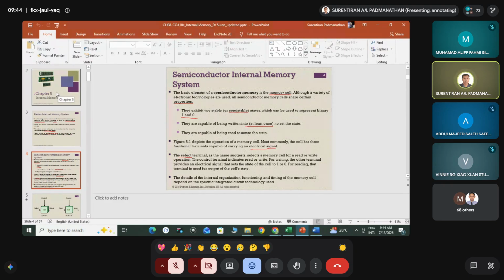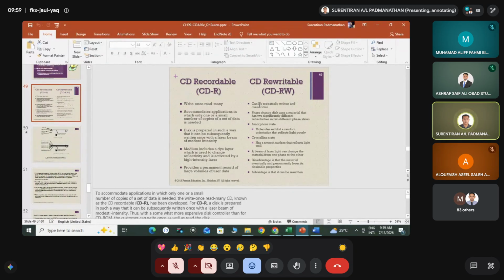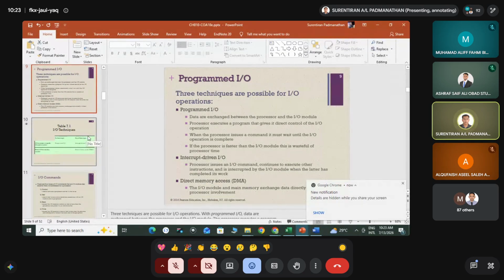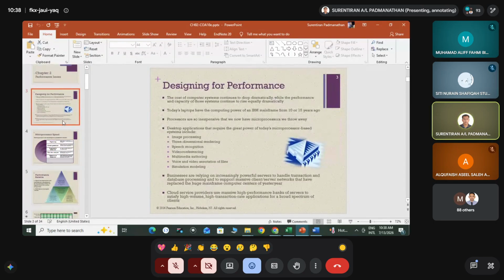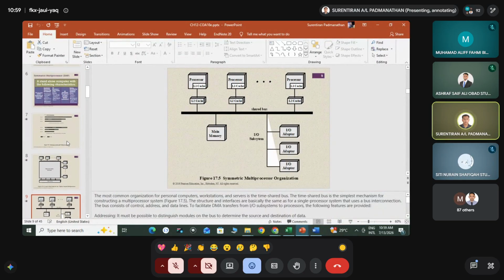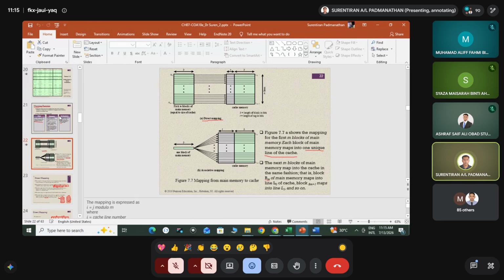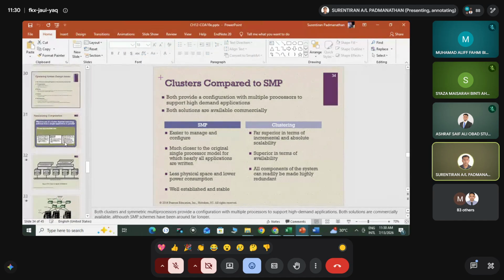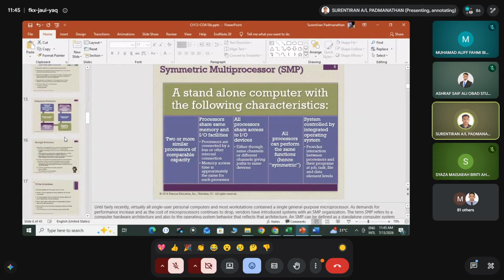Computer Architecture Revision Class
📚 Computer Architecture Final Exam Revision

1. Exam Format: There are five questions in total. Questions 1 to 3 are compulsory, while questions 4 and 5 are optional (you must choose one to answer).

2. Question Structure: Question 3 consists of four sub-questions (A, B, C, and D), each covering a different chapter: internal memory, external memory, input/output, and performance issues. Questions 4 and 5 each have three sub-parts (A, B, and C) involving different lecturers.

3. Internal Memory (Chapter 8): Focus your revision on the error correction part (specifically slides 24 to 37). Prioritise understanding the theory and concepts of how single and double error correction works (such as the XOR method) rather than just the calculations.

4. External Memory: The primary focus should be on CD-ROM and how it actually works (slides 42 to 54). You should also understand the writing mechanisms for different types of optical disks like CDR and CDRW.

5. Input/Output (IO): Study the three main techniques: Programmed IO, Interrupt-driven IO, and Direct Memory Access (DMA). Be prepared to discuss their differences, the drawbacks of programmed/interrupt-driven IO, and the advantages of DMA and Direct Cache Access (DCA) (slides 25 to 37).

6. Performance Issues: Focus on the laws, specifically Amdahl's Law (potential speedup with multiple processors) and Little’s Law (queuing systems). Additionally, review multi-core processors and GPUs.

7. Parallel Processing: This topic is covered in sub-questions 4C and 5C. You must understand the three types of multiple processing organizations: Symmetric Multiprocessors (SMP), Clusters, and Non-Uniform Memory Access (NUMA).

8. Design Question: Be aware that Question 5 is a design question. You cannot simply memorise the material; you must understand the characteristics of systems like SMP to be able to design a solution.

9. Mini Project Relevance: Use your mini project as a reference point; understanding the single-cycle processor you designed will help you grasp the more complex concepts of parallel processing and multiple processor organizations.